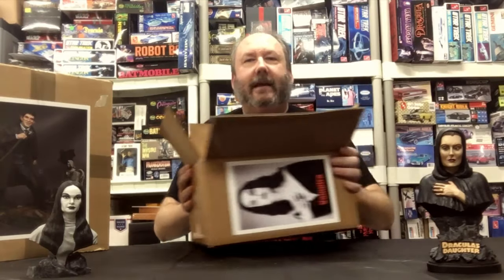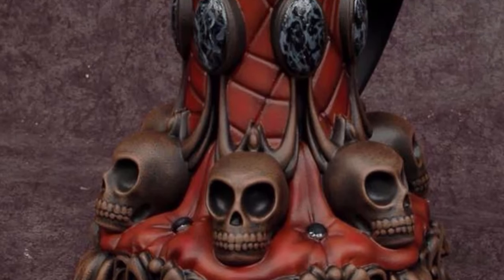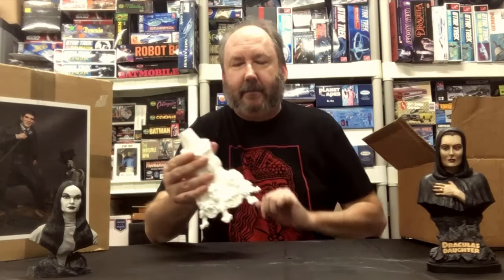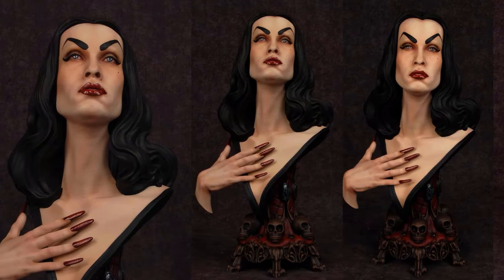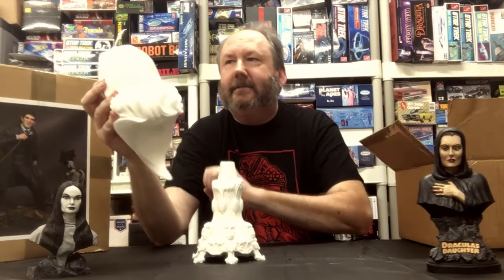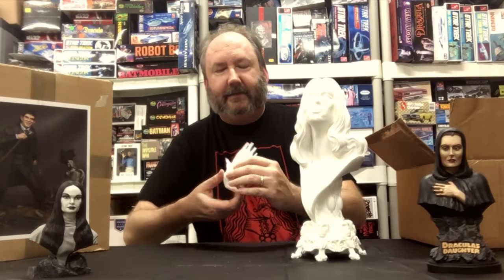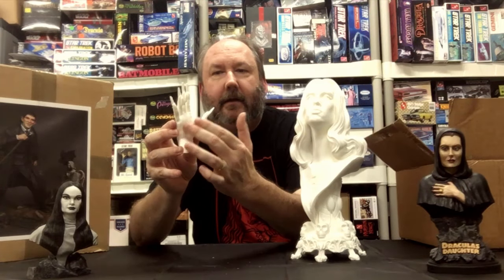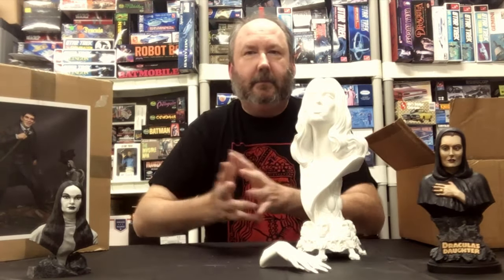"Out of the Box" Vampira from Garage Kits US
This Episode Brent reviews Garage Kits US Vampira Kit.